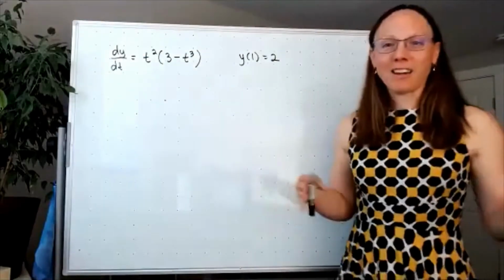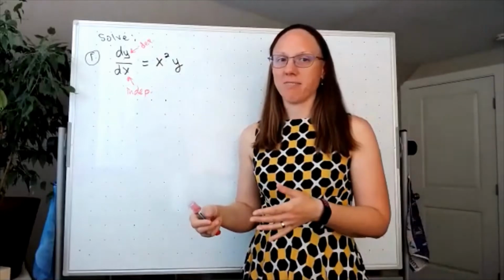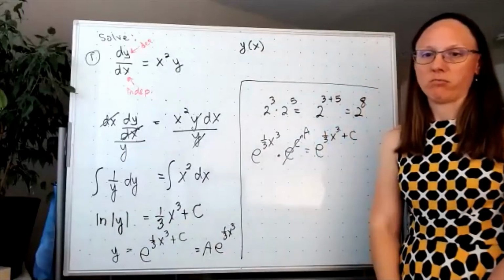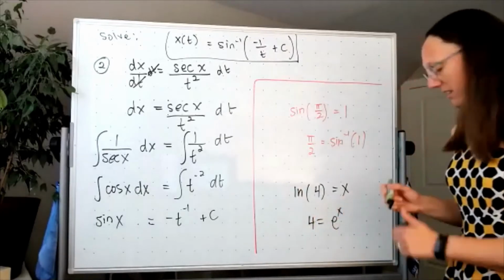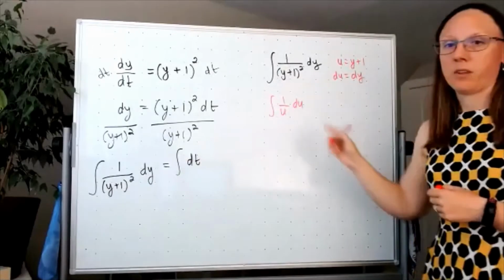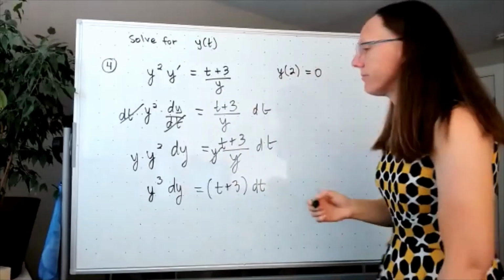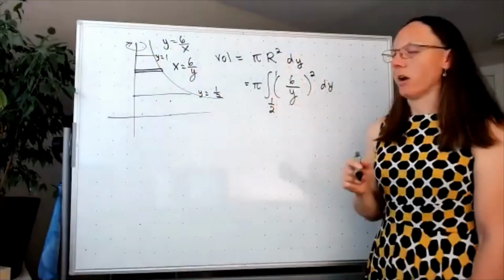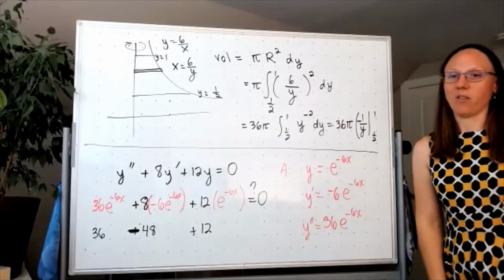Solving separable differential equations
5 May 2021